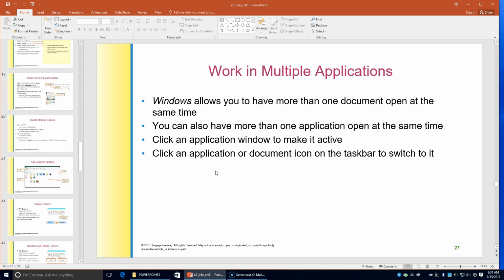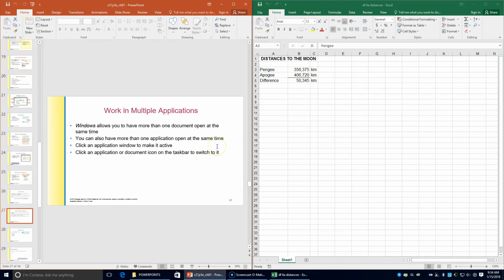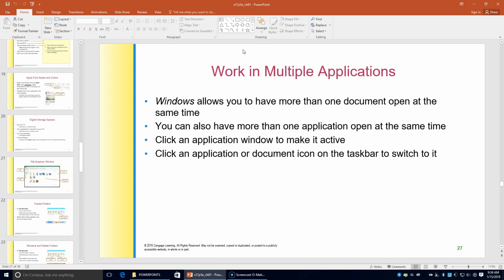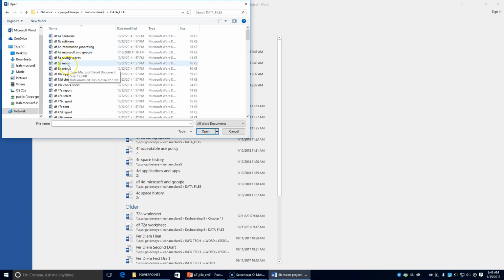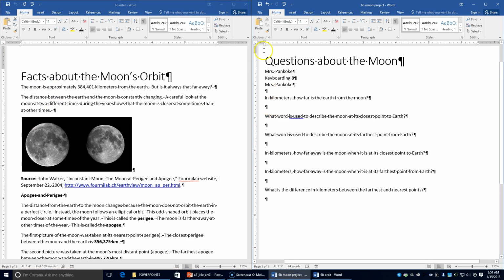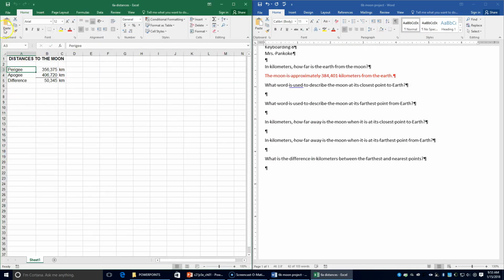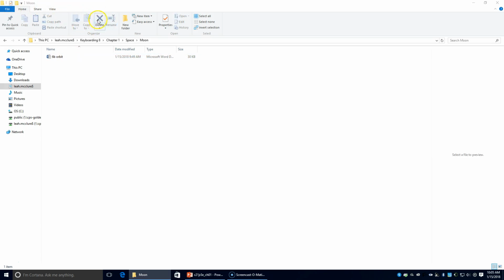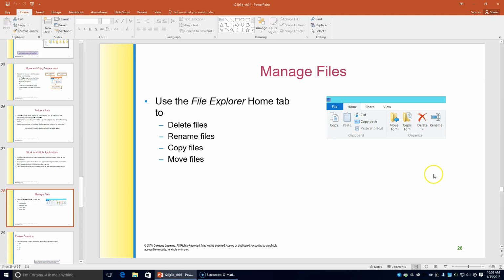Keyboarding 8 - Lesson 6 Working with Application Files